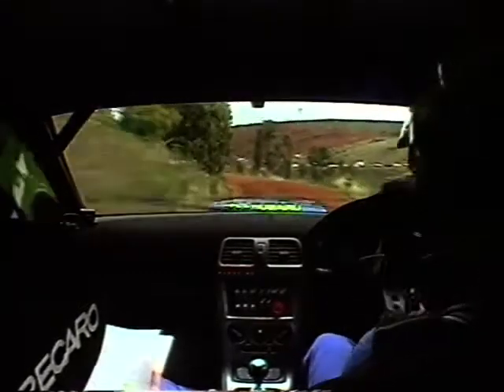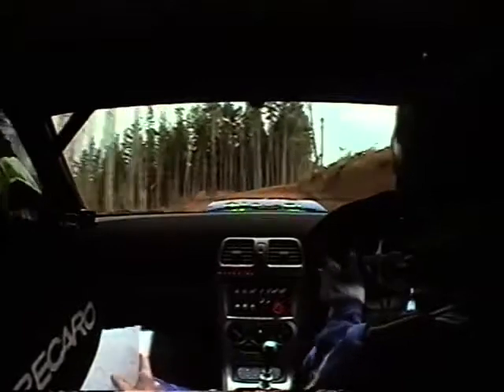2005 Forest Rally - Onboard Dean Herridge/Bill Hayes SS7 Subaru Rally Team Australia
Dean Herridge and Bill Hayes tackle a wet Stage 7 of the WA Round of the 2005 ARC.